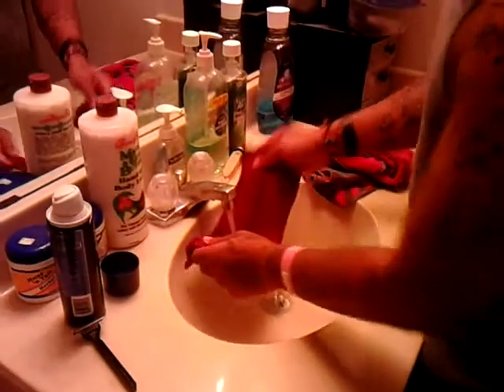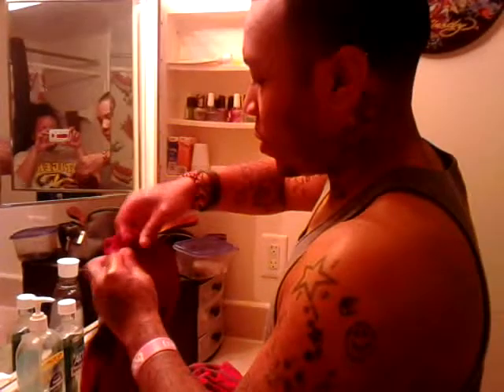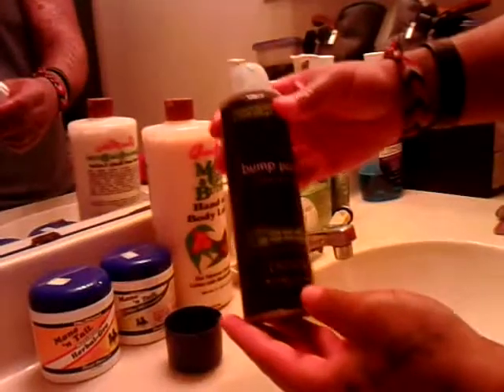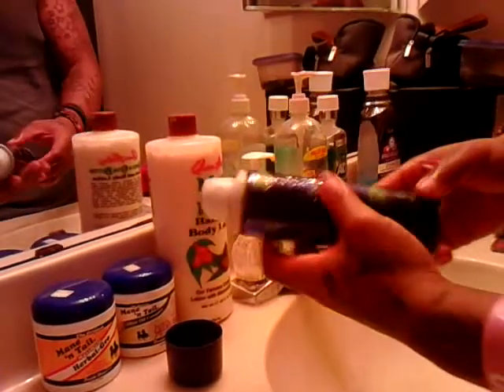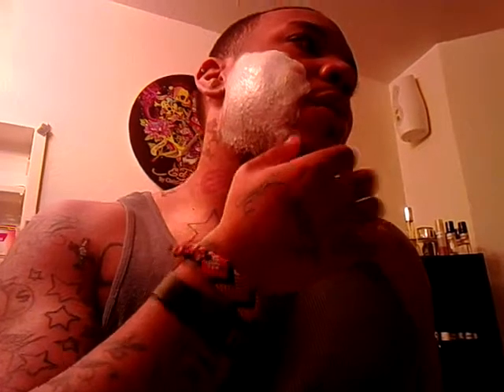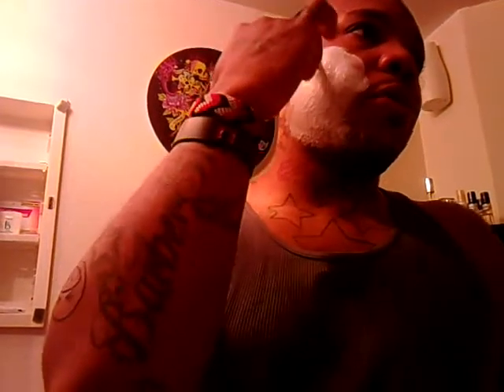How african american men shave their face with b.s